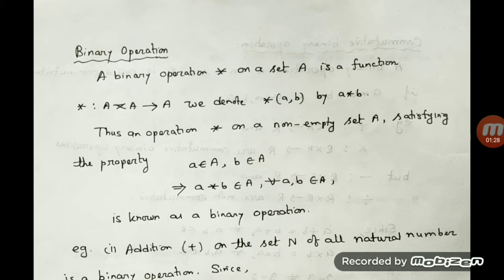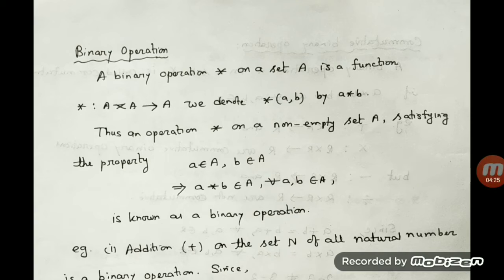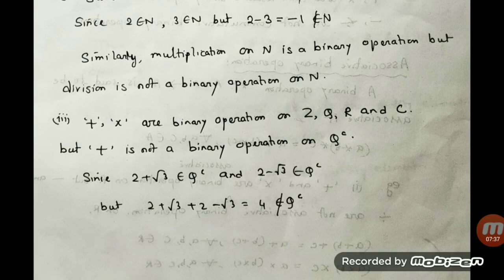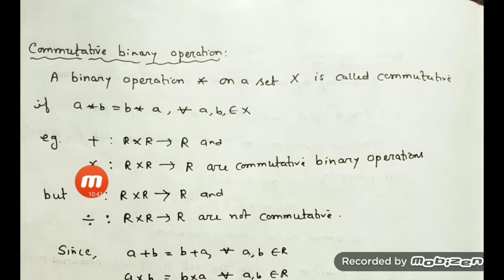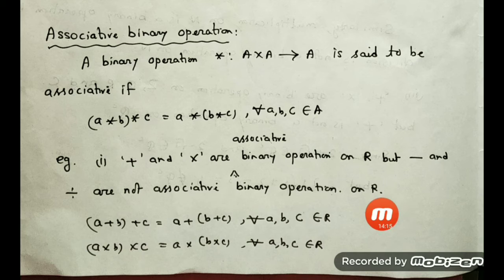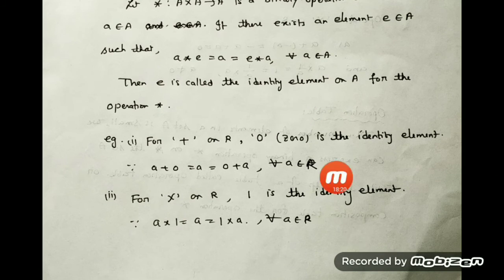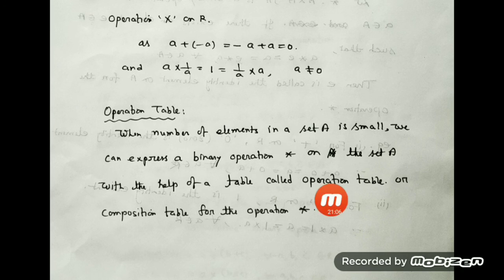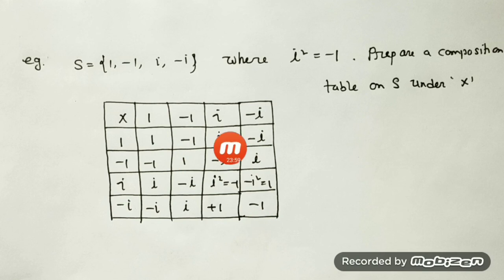CH. RELATION AND FUNCTIONS FOR CLASS 12, INTRODUCTION TO BINARY OPERATION, BY BANALEE BARUAH KASHYAP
I have made this images to help you with your studies during this lockdown period.